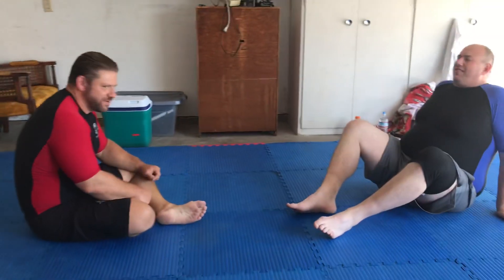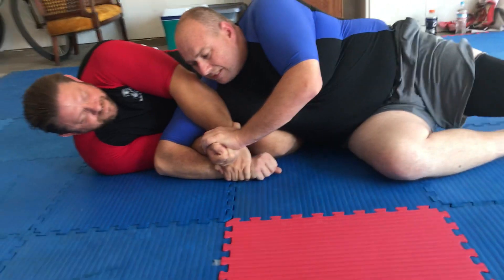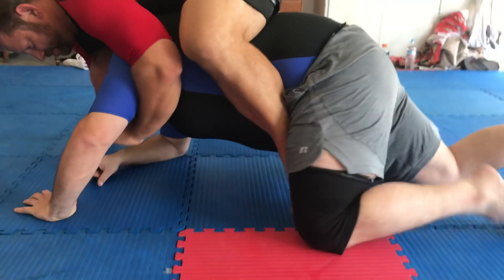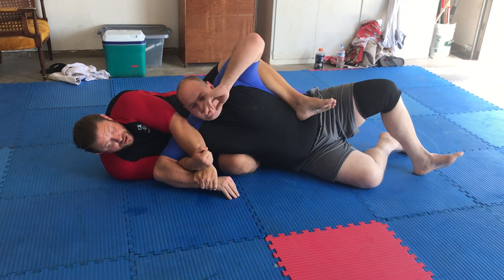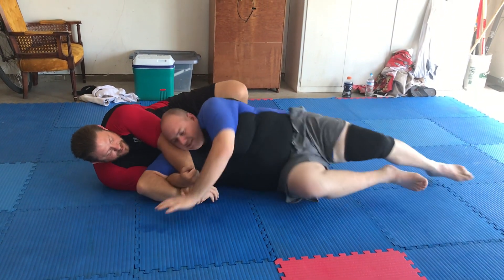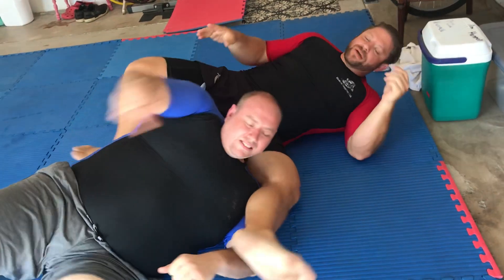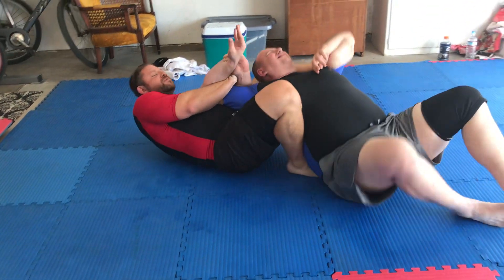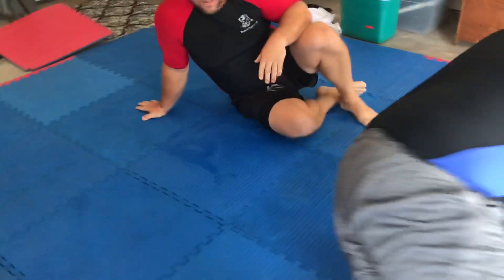MGC #570 T-Kimura to Back Control/Ushiro Sankaku-Juji-Jime